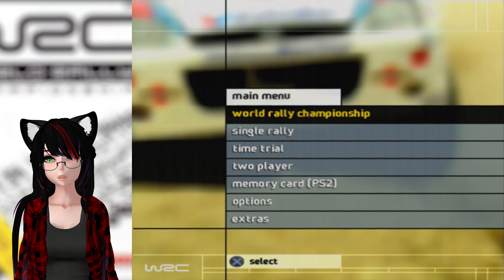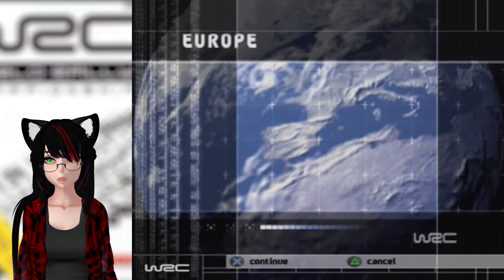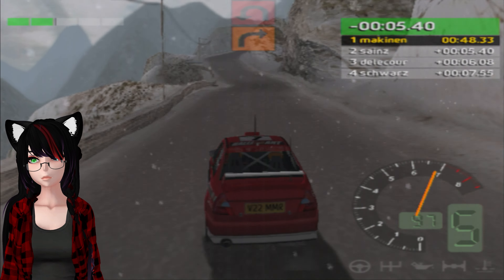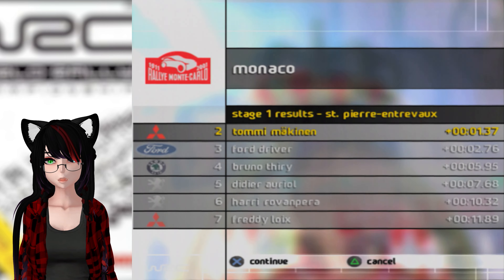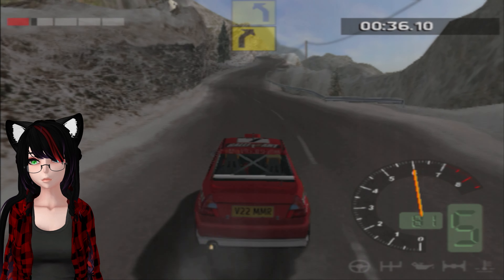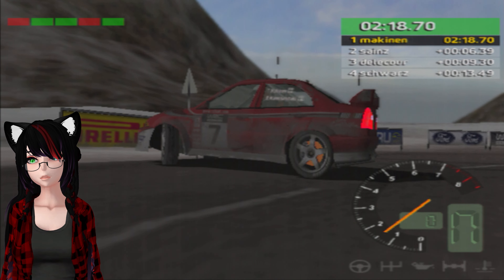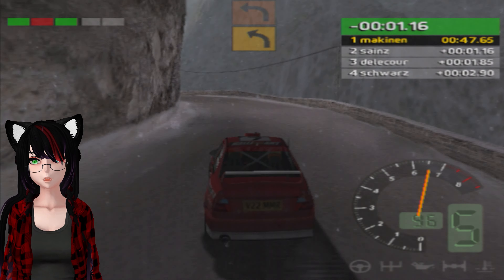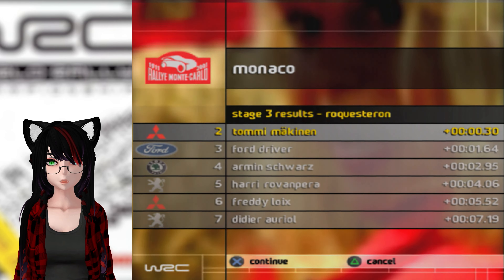WRC: World Rally Championship [PS2] - Part 15 || Pro Monaco Rally (Let's Play)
new game plus time

Recorded from a real PS2 using a RetroTINK 5x-Pro